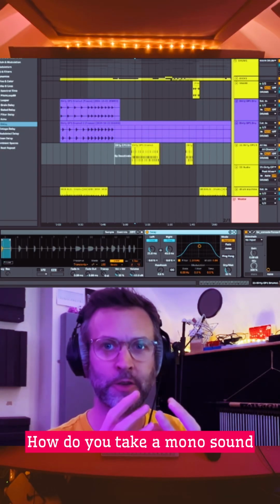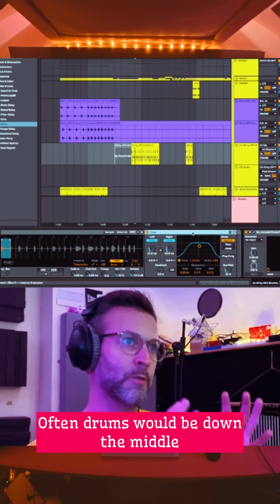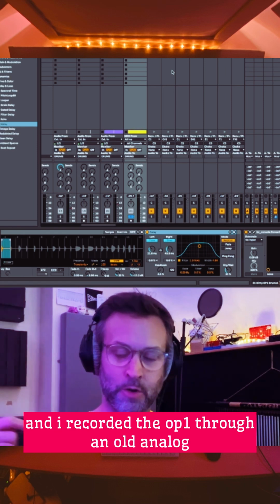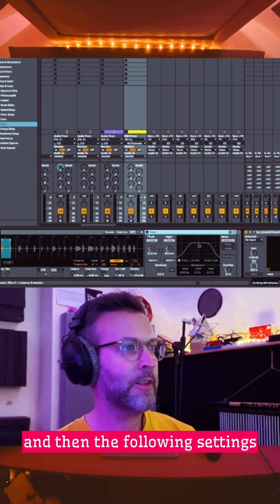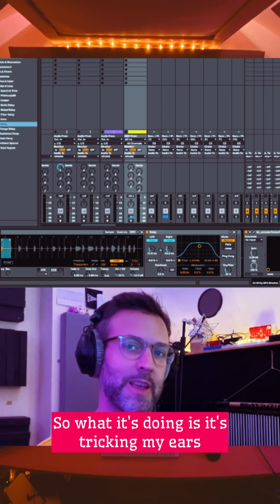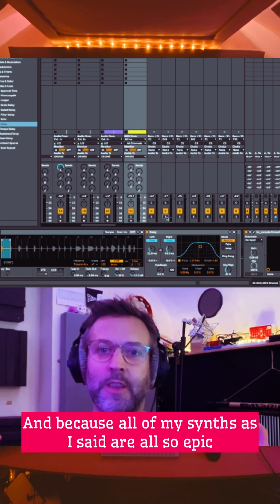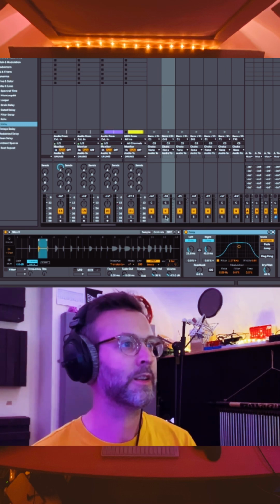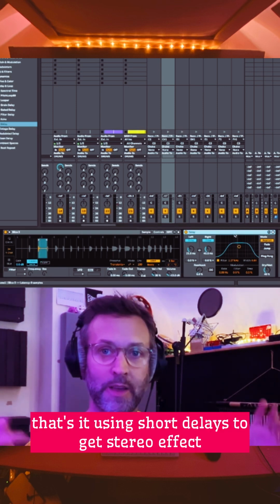Make Any Mono Sound Stereo!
Simple technique using short stereo delays